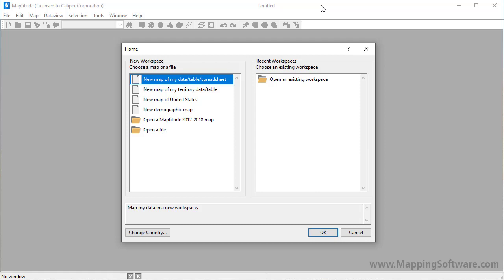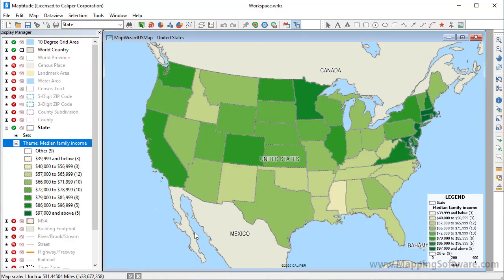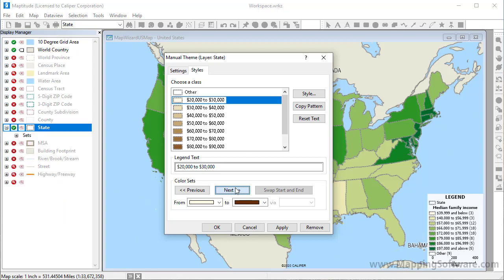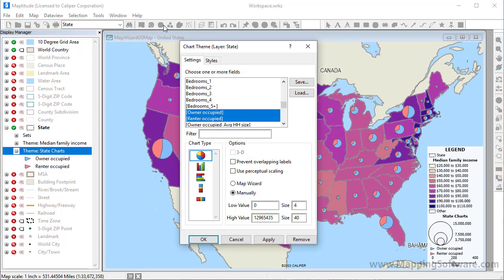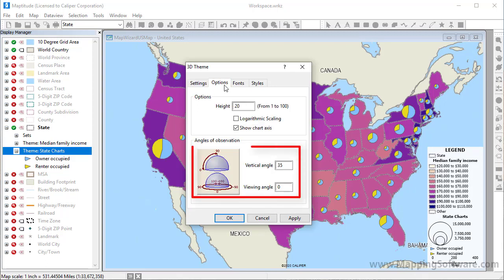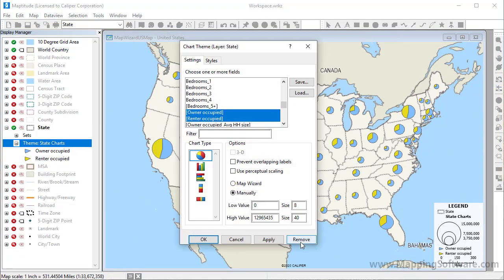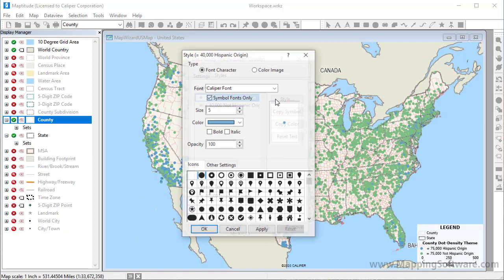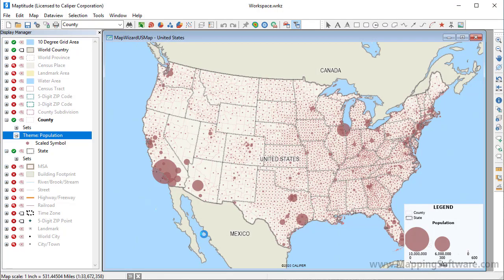Maptitude 2020 Thematic Mapping, Heat Map Software, Bubble Maps, 3D Maps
Using the MapWizard® tools to create color/heat themes, chart themes, dot-density themes, 3D themes, and scaled-symbol size themes, pattern and multiple symbol themes, and bubble theme maps.

This video will answer these questions:

How do I create a heat map of the USA?
How do I create bubble maps?
How do I create 3D maps?
How do I map hot spots?

0:00 -0:30 Introduction to themes and working layer
0:30 - 2:29 Creating and customizing a color theme
2:29 - 3:25 Creating and customizing chart themes
3:25 - 4:48 Creating and customizing 3D themes
4:48 - 6:17 Creating and customizing dot-density themes
6:17 - 7:05 Creating and customizing size themes